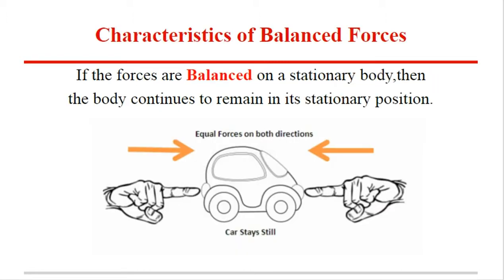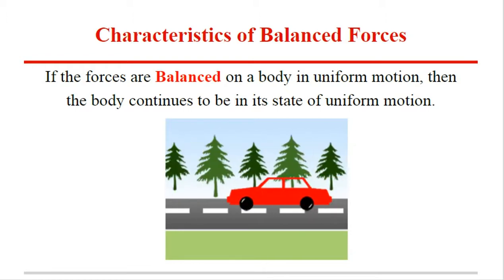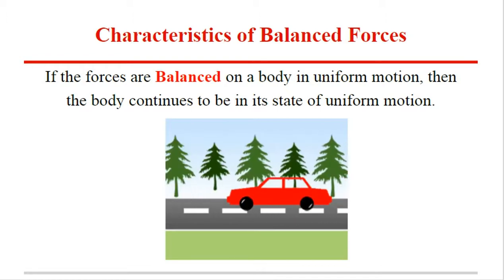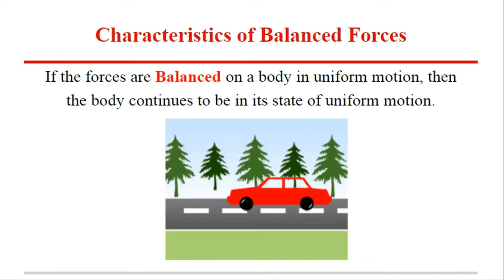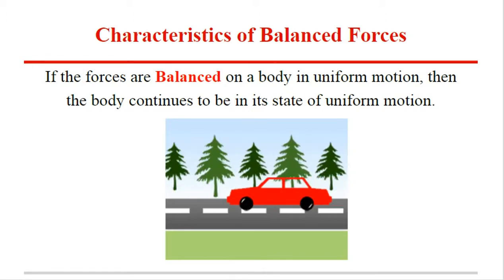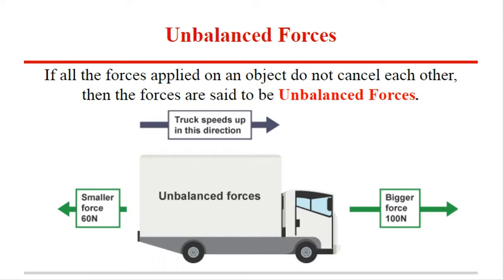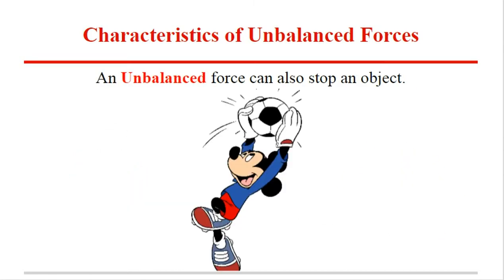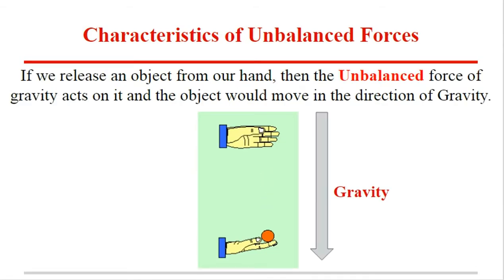Newton's Laws of Motion Part 2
Understanding Balanced and Unbalanced Forces